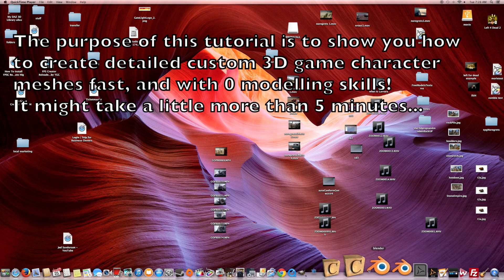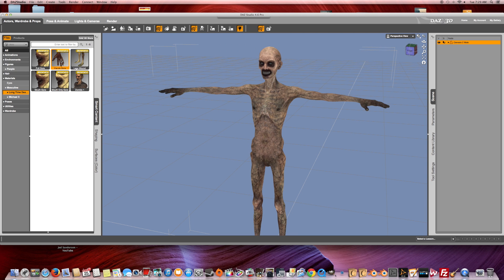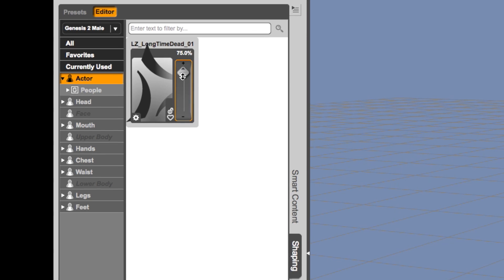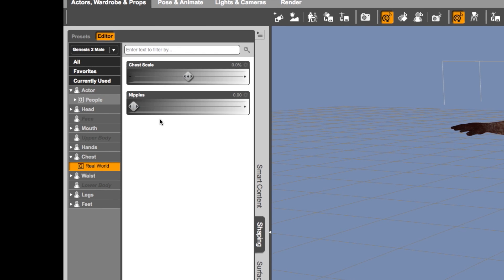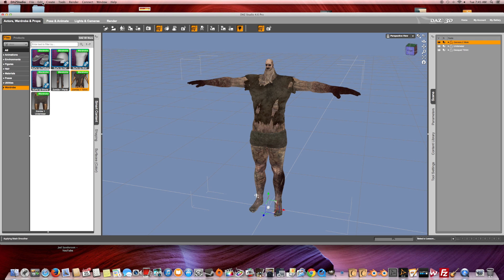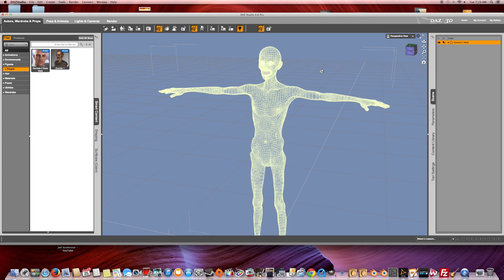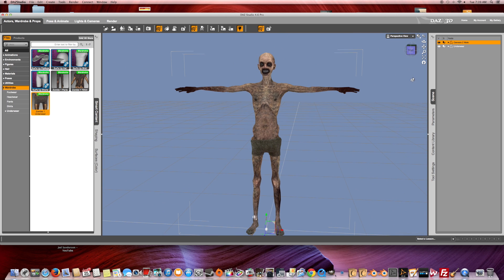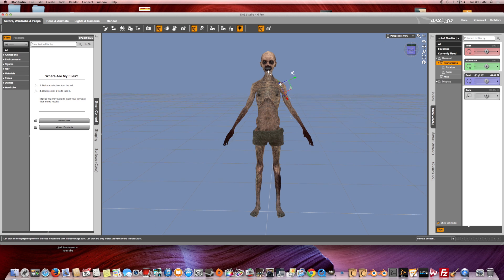3D Character Creator Tutorial: Create A Video Game Character Mesh For CryEngine 3 And FPSC Reloaded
I will focus on creating a detailed video game character mesh in this tutorial, through just a few easy steps.
Go here to read more It is possible to quickly create a highly detailed 3D character with no modelling skills.